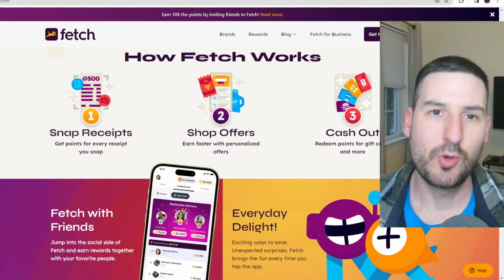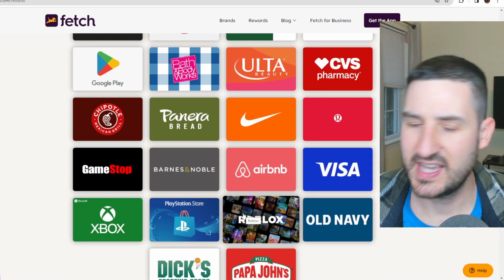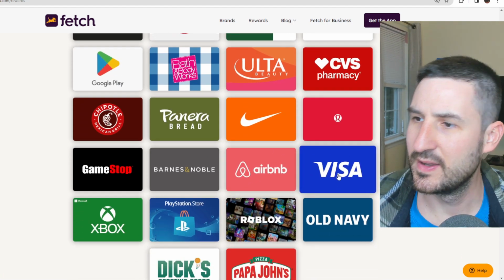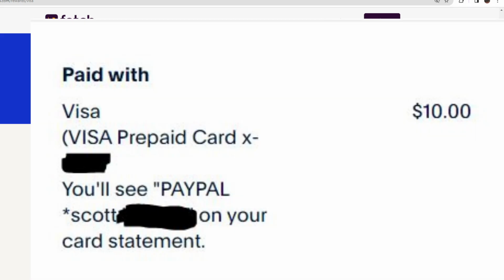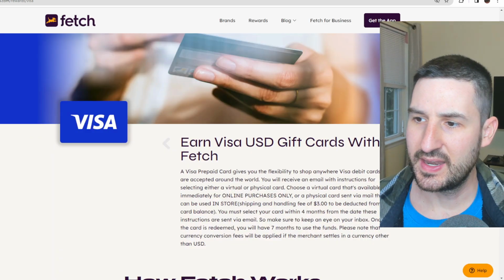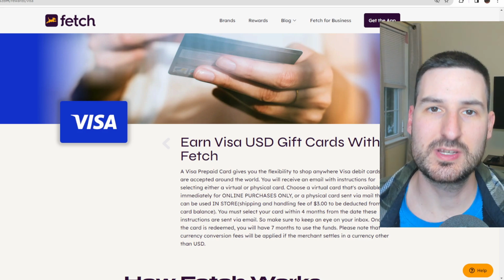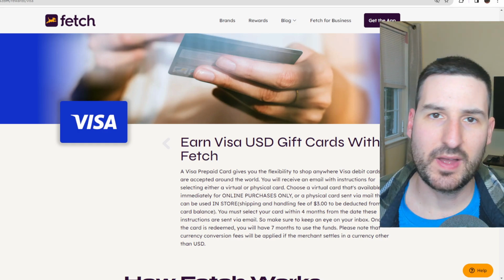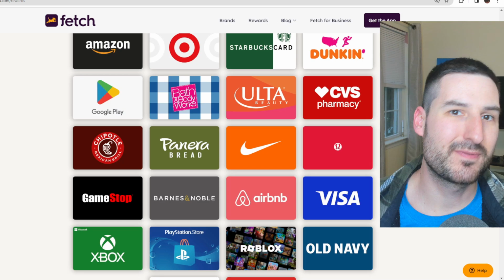Made an Easy $14 in 3 Days "Playing" Mobile Games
Let me know if you use the Fetch App!